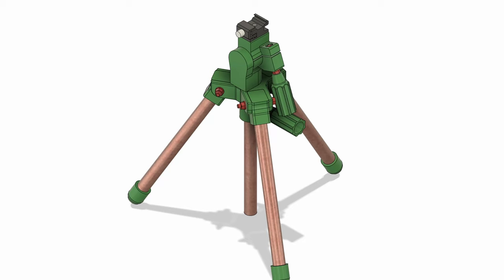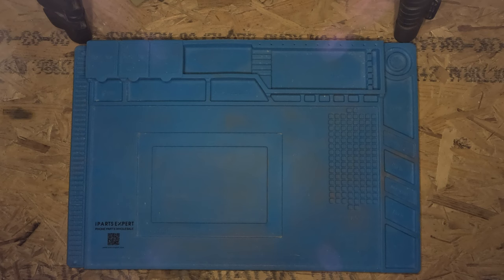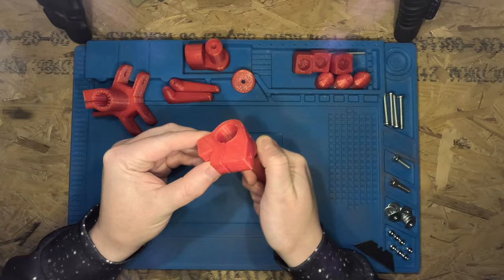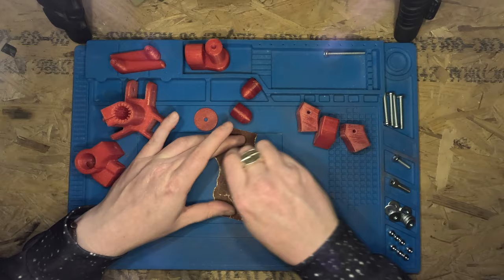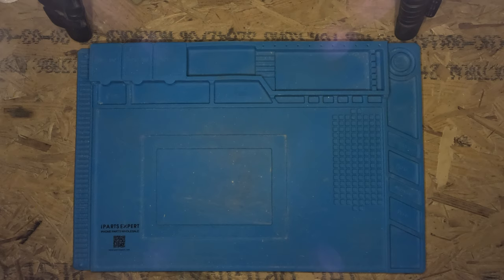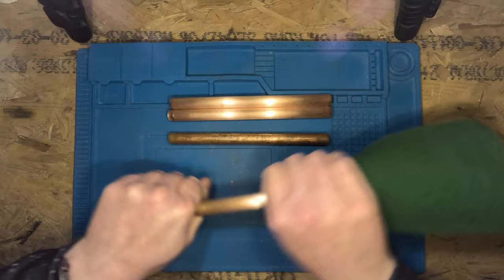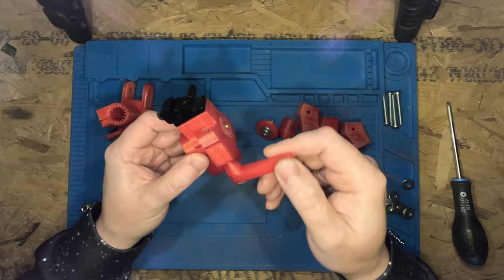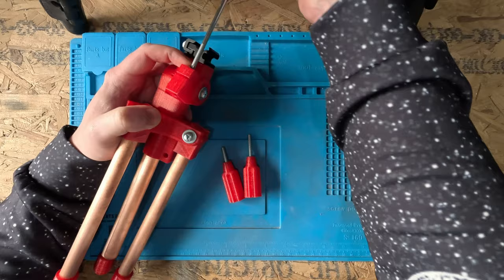3D Printed Mini Tripod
In this video I'm going to be making a mini Tripod with my 3D printer and some copper piping.

Cold Shoe Mount
Threaded Inserts (They have gone up in price, there are cheaper alternatives)